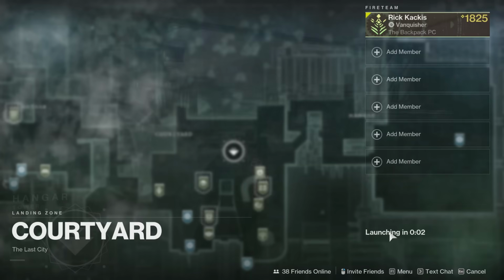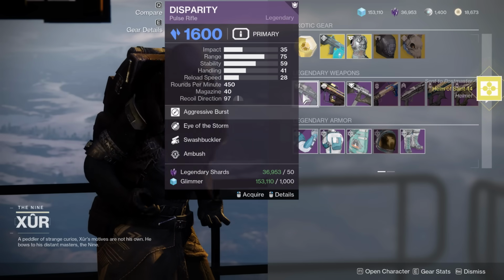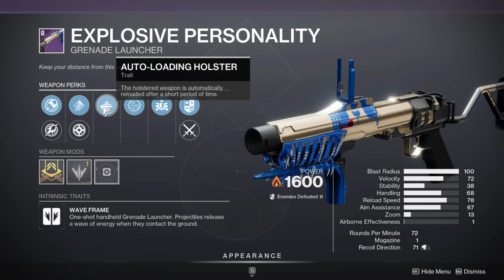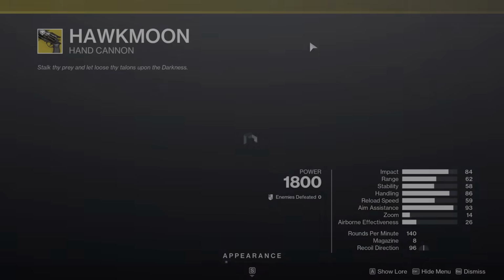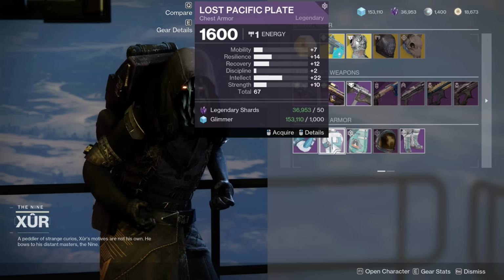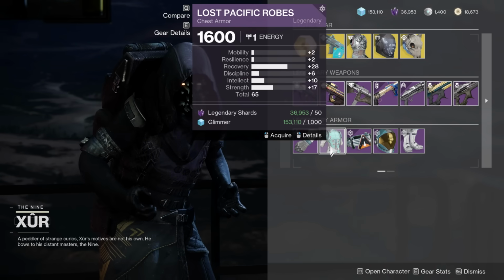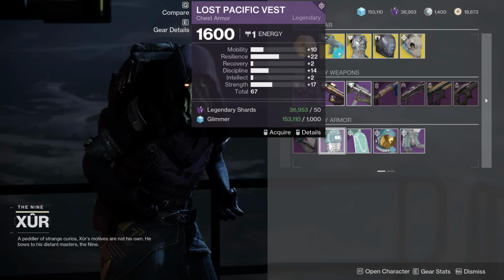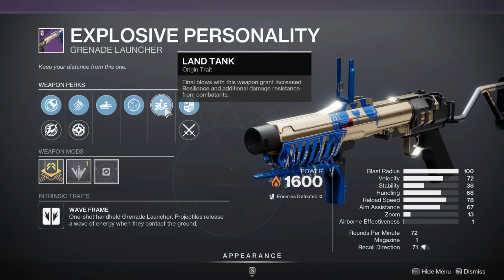Destiny 2: DON'T MISS OUT ON THIS GOD ROLL FOR SALE! | Xur Location & Inventory (Nov 10 - 13)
Where is Xur Today in Destiny 2? (Nov 10 - 13) We're looking at the Xur Location & Inventory in Lightfall! (Season of the Witch!) Xur is selling an arguable God Roll Explosive Personality! One of the BEST Grenade Launchers in Destiny 2!

New destiny2 video, after the new destiny 2 news from the new TWAB (This Week at Bungie, or TWID, This Week in Destiny) released November 9th during the new Destiny 2 Season of the Witch! This is just after the Destiny 2 Showcase and the full reveal of the new Final Shape Expansion in Destiny 2! The new Lightfall DLC is here! It provides a new campaign, new weapons, new exotic quests, and so much more! We have the latest Lightfall updates and news! Season of the Defiance has launched, with the Activity, New Exotic Quests and Exotic Missions and the Root of Nightmares Raid! We have all 3 new Strand subclasses (Broodweaver Warlock, Berserker Titan, Threadrunner Hunter) as well as new Strand Aspects and Fragments to use in new Strand Builds!
Season of the Witch has just launched after the Destiny 2 Showcase! It features Savathun's Spire, and the Altars of Summoning Activity! It also has the Deck of Whispers where you can collect Opaque Cards and turn them into Major Cards and Minor Cards (Major Arcana and Minor Arcana at the Lectern of Divination containing powerful rewards and Seasonal Upgrades to unlock new Deepsight Season of the Witch Weapons leading up to the new Crota's End Raid!
But today, we are discussing where is Xur?, but not just the Xur Location today for this weekend! But also the fact that Xur is selling Legendary Weapons and Legendary High Stat Armor! You can now get Xur God Rolls! This weekend xur has an arguable God Roll Explosive Personality! One of the Best PvE Grenade Launchers in the game!